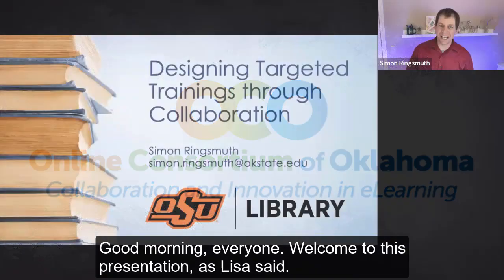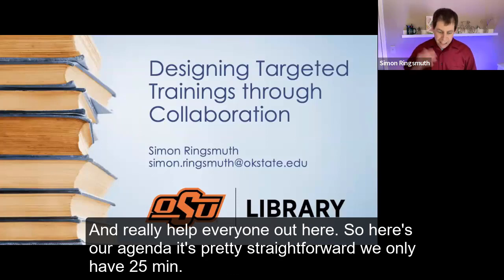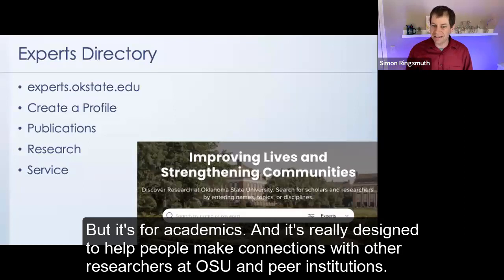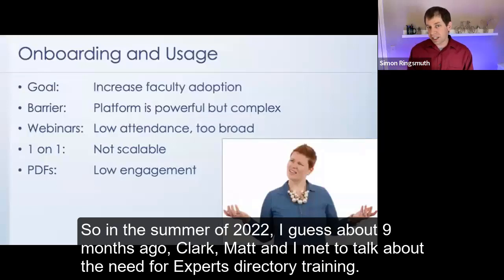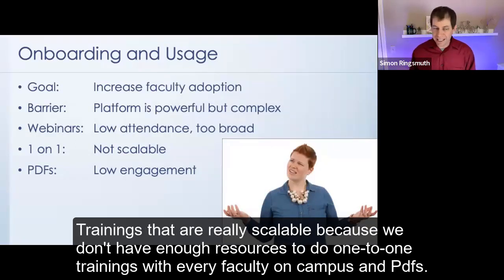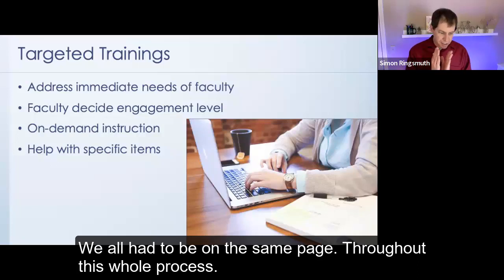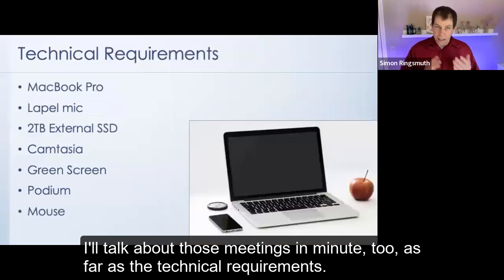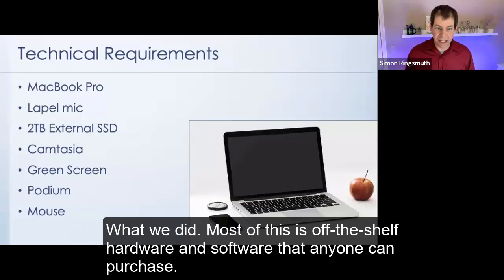Designing Targeted Video Trainings Through Collaboration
2023 Oklahoma Learning Innovation Summit: Presented by Simon Ringsmuth (Oklahoma State University). Discover how to create short, targeted, high-impact training videos for nearly any type of campus or library software through a collaborative, iterative process that utilizes common computer tools and simple, easy-to-use workflow.